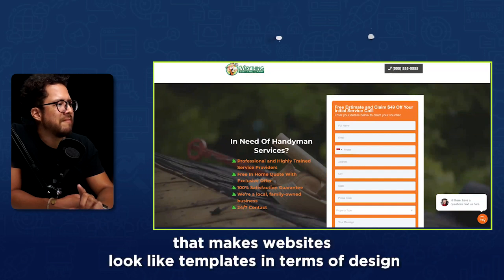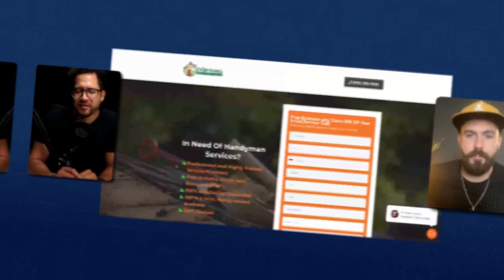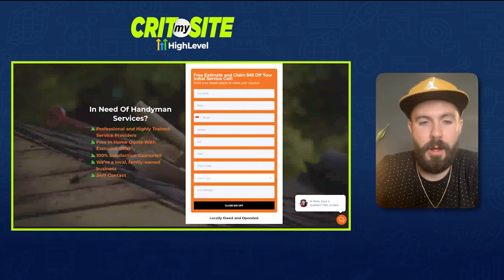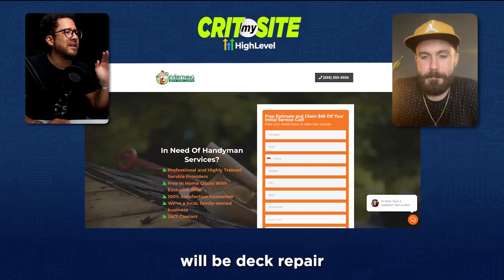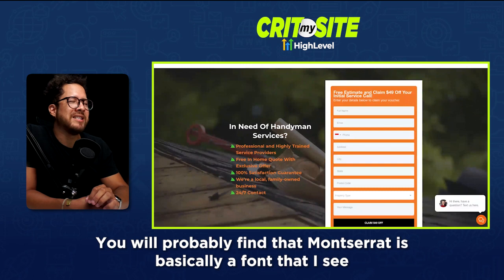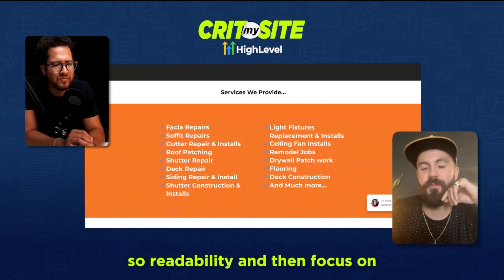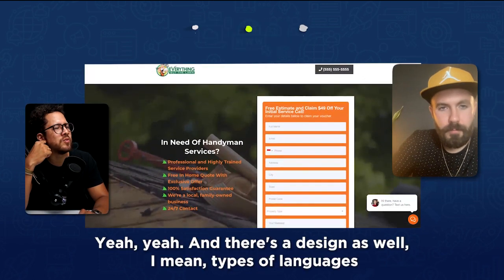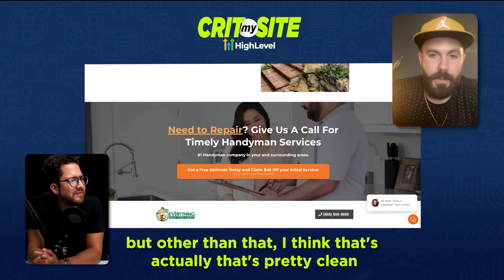GoHighLevel - Handyman Website Full Review! Crit My Site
Want to know how good your website is and how effective it can be at converting your prospects into clients?

Join us on this series where we let you tag along with a marketer and a creator reviewing landing pages for different kinds of industries and their verticals designed on GoHighLevel.

Guest:
Aaron Hayes | CMO | The Sales Agency

Have a question? Just ask in the Comments section below!

HIGHLIGHTS

0:00 Intro
1:17 Website Overview
4:50 Focusing on a market
8:20 Fonts and design
10:14 Color selection, Text positions
15:19 Outro
15:44 Go High Level Features
16:40 Adding more elements